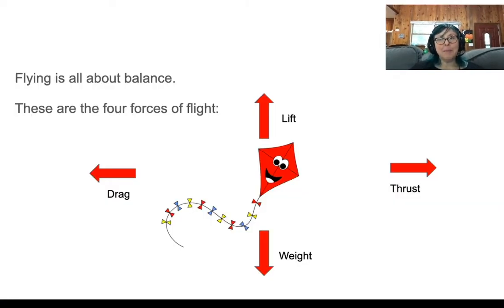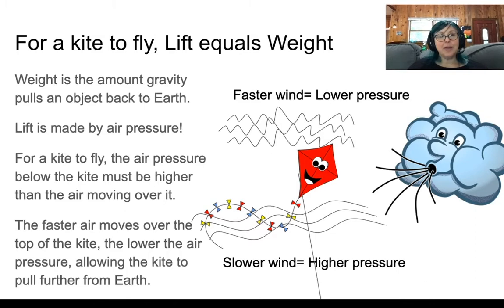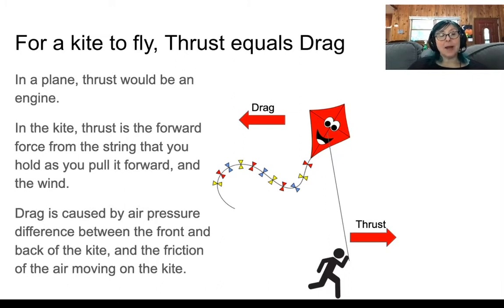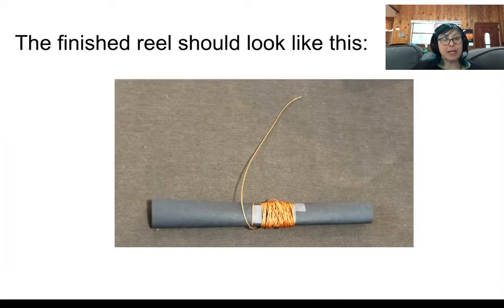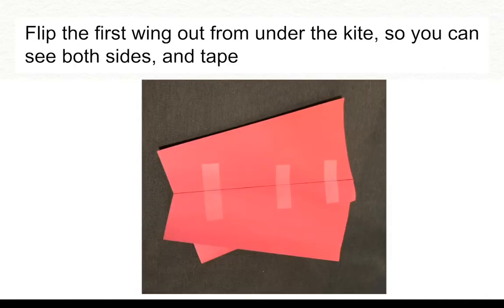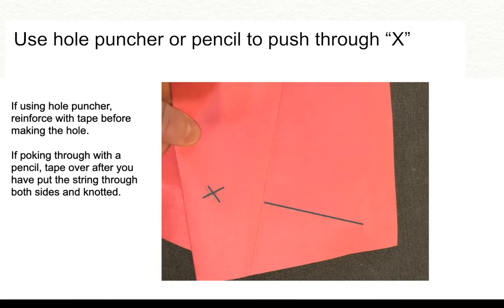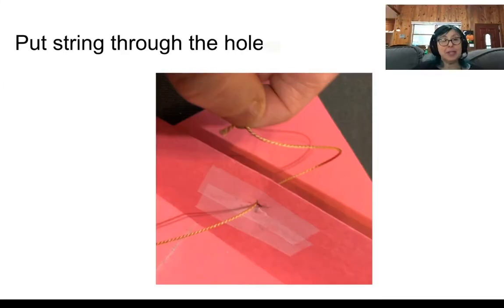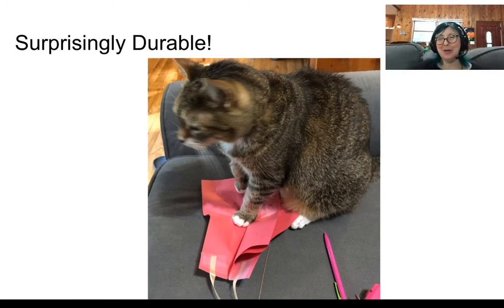Learning Lab DIY: Make Your Own Kite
Today Miss Amy will teach you how to make your very own kite!